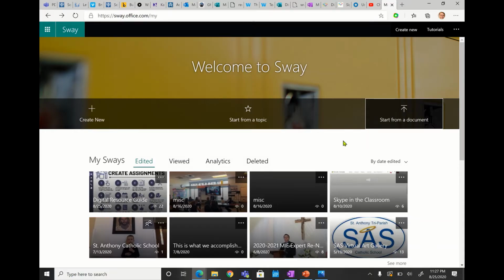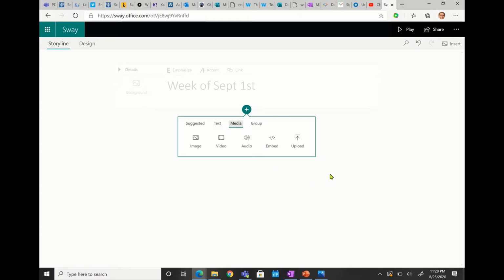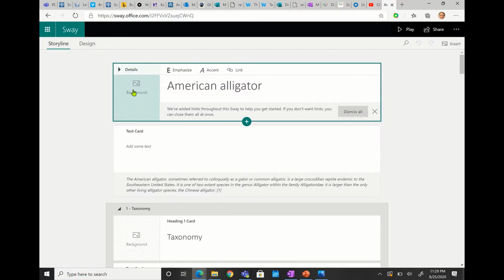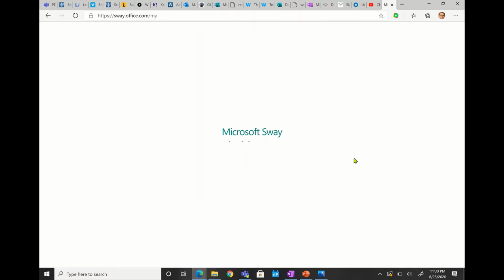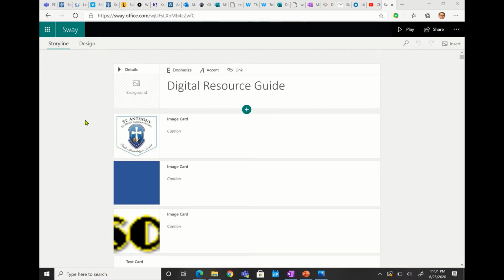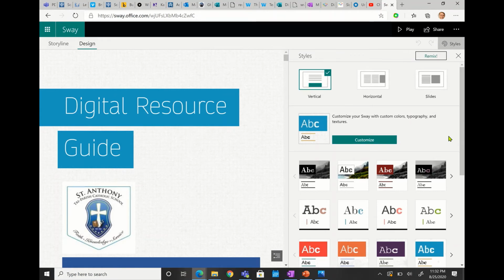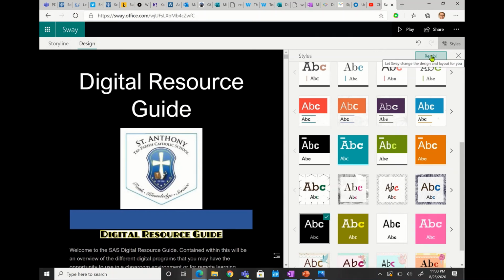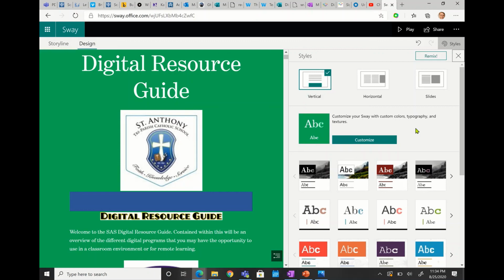Creating and Designing Your Sway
Find out a few ways to create a Sway from the start, and then how to design it using the Sway tools!